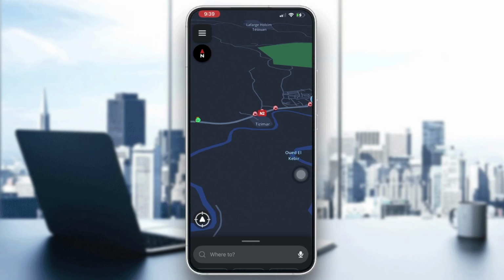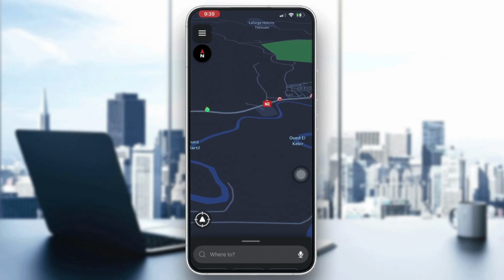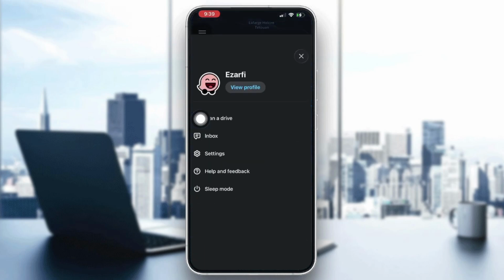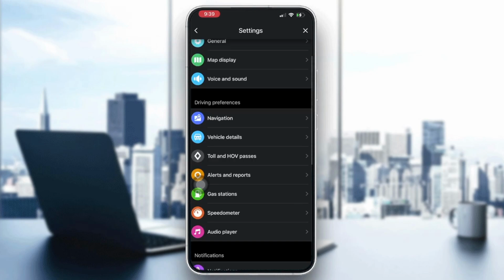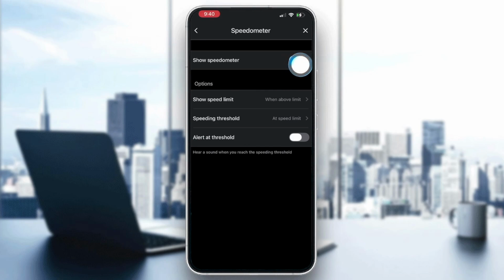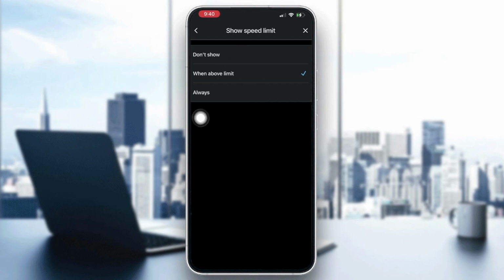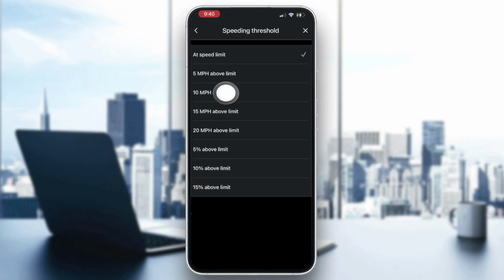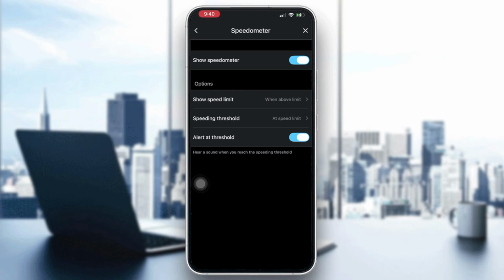How To Show the Speedometer in Waze! Tutorial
Today we talk about waze guide,waze speedometer,navigation app tips,waze navigation tips,Show the Speedometer in Waze